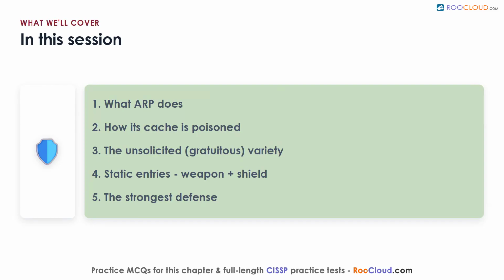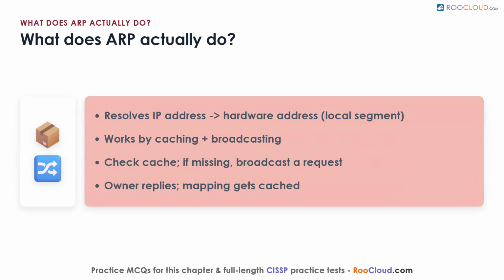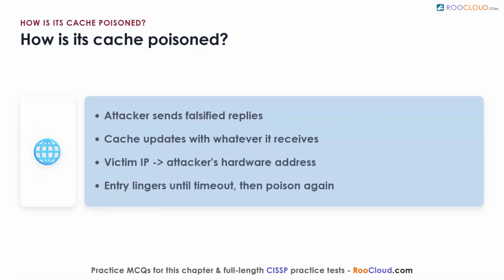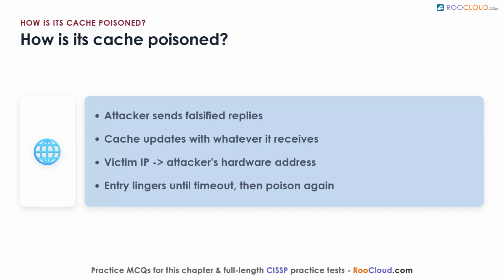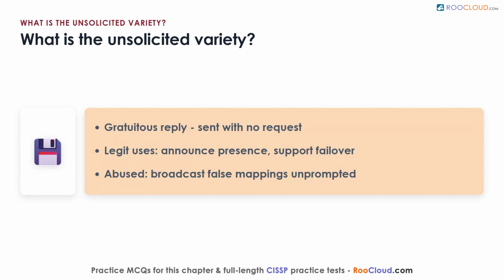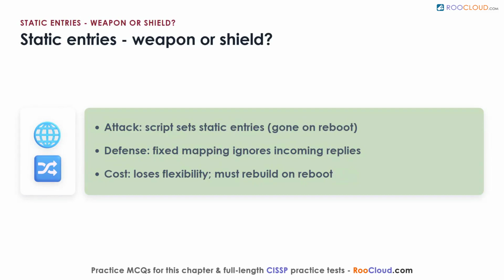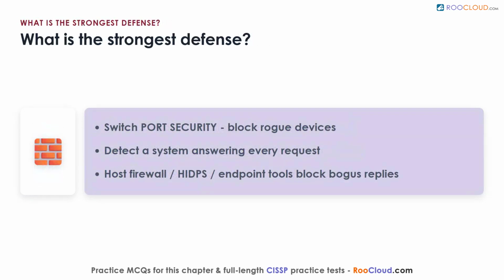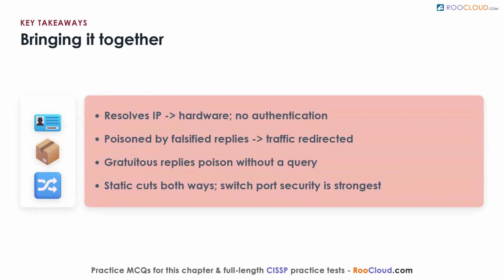CISSP 11.8 - ARP Concerns - Exam Prep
Preparing for the ISC2 CISSP exam? In this lesson we break down ARP Concerns - Domain 4: Communication and Network Security.

Because this protocol operates on your local segment with no built-in authentication, which makes it a favorite for interception on the inside. Imagine an attacker who already has a foothold on your network, quietly positioning themselves between two machines to read the traffic flowing between them.

- What ARP does
- How its cache is poisoned
- The unsolicited (gratuitous) variety
- Static entries - weapon + shield
- The strongest defense

CHAPTERS:
0:00 ARP Concerns
0:09 In this session
0:29 Why this matters
0:54 What does ARP actually do?
1:26 How is its cache poisoned?
2:00 What is the unsolicited variety?
2:34 Static entries - weapon or shield?
3:12 What is the strongest defense?
3:47 Bringing it together
4:25 CISSP Chapter wise Practice Questions and Full-length Tests at RooCloud.com